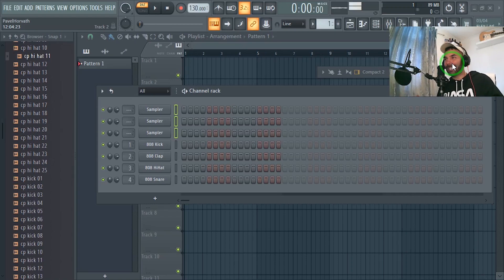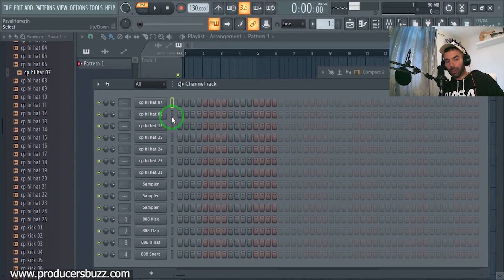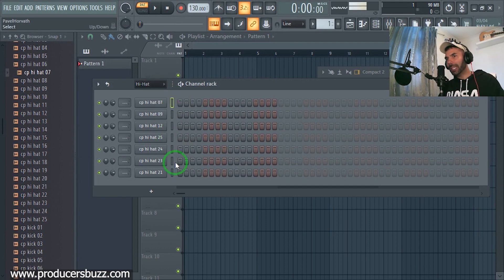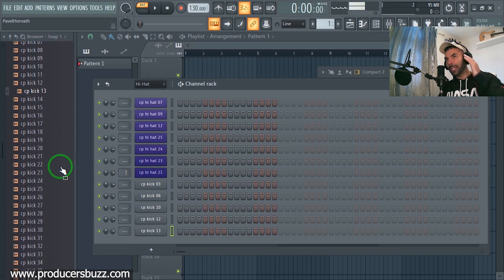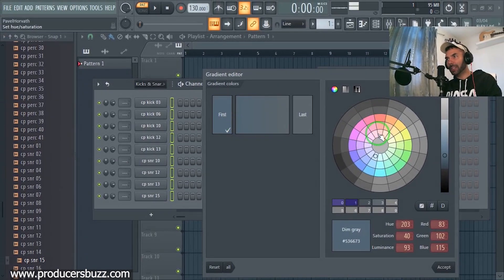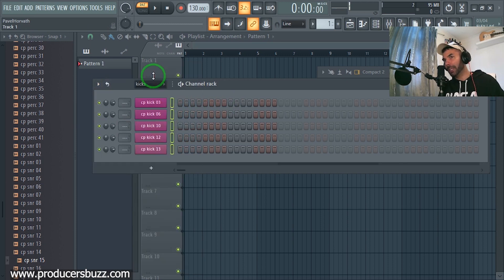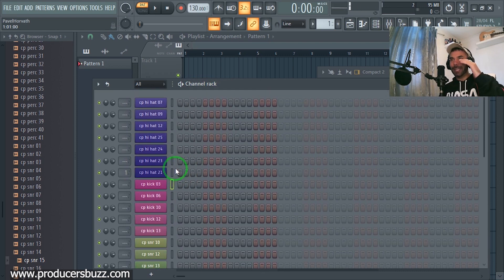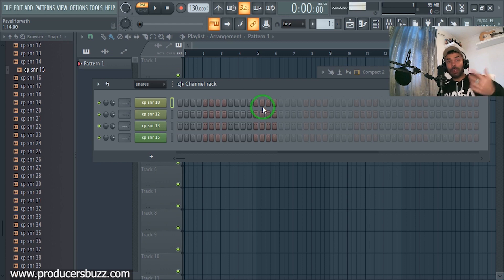Colour & Grouping The Right Way in FL Studio [SAVE TIME, QUICKER WORKFLOW]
Hi guys there are many music producer who waste precious time by not grouping their samples in their playlist in FL Studio, so i made a quick tutorial which will indeed save plenty of time when your working with different type of sounds in FL Studio, your workflow rate can increase upto 2x by grouping and adduing colour to your playlist